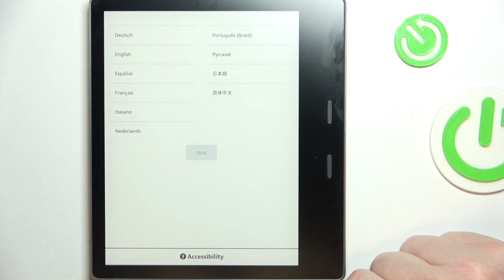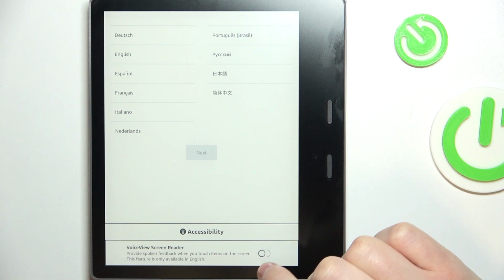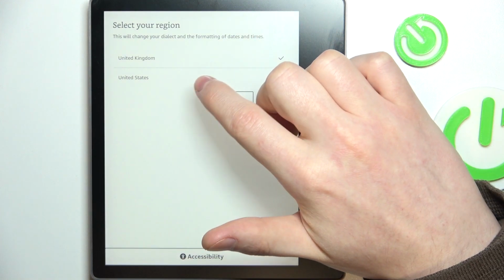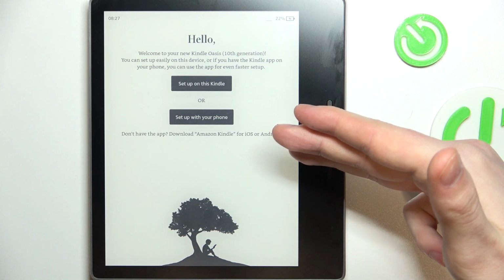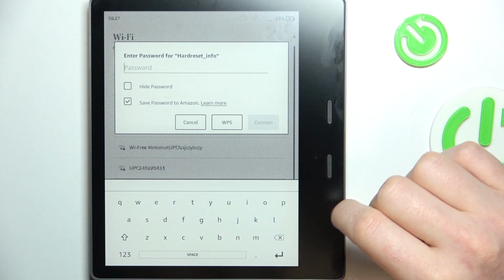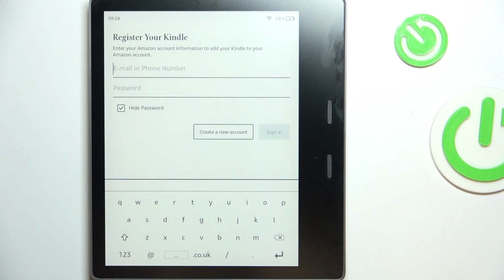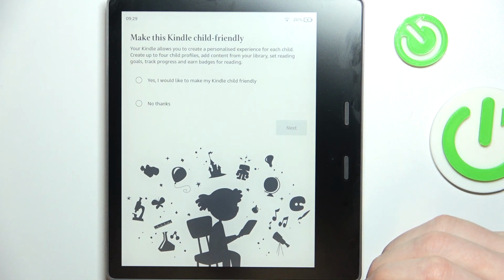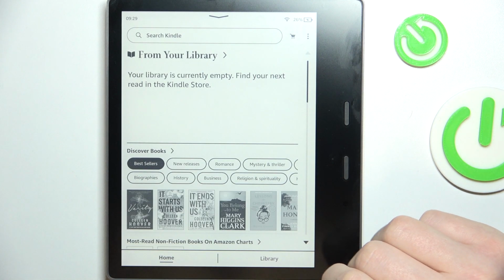Amazon Kindle Oasis First Set Up - First Configuration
Find out more info about AMAZON Kindle Oasis:
Hi! Today we would like to show you how to set up your brand-new AMAZON Kindle Oasis. We will show you how to set your device's language (you'll be able to change it later in the language settings), how to select region, how to connect to Wi-Fi network and finally how to register your Kindle. Visit our YouTube channel if you want to know more about AMAZON Kindle Oasis, find out how to adjust reading options and more.

How to set up AMAZON Kindle Oasis? How to register your Kindle with Amazon account? How to link Kindle to Amazon account? How to connect Amazon Kindle Oasis with Wi-Fi network? How to register your Amazon Kindle Oasis?